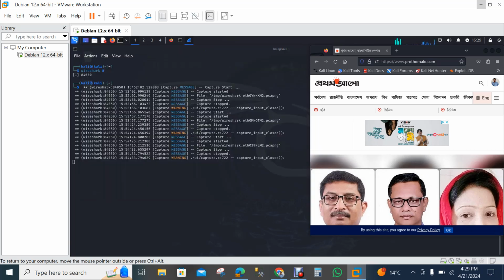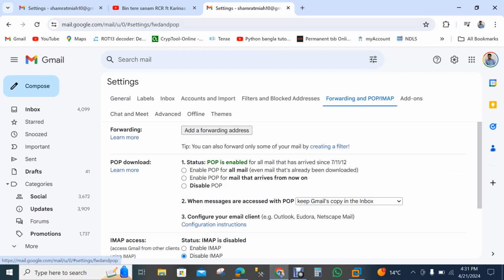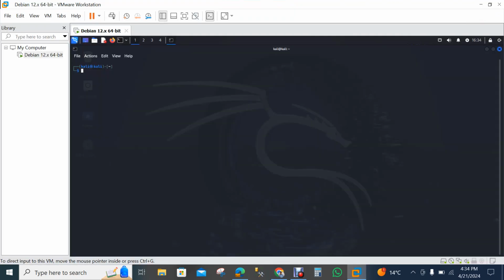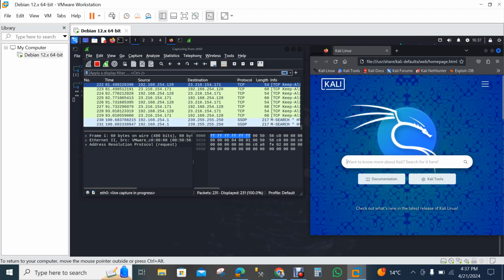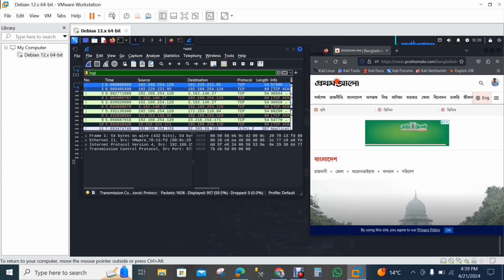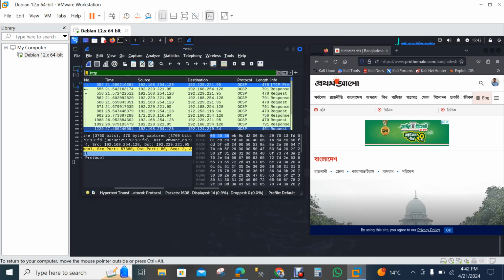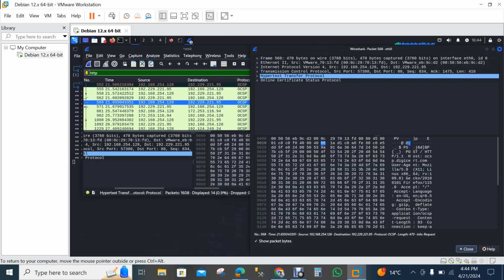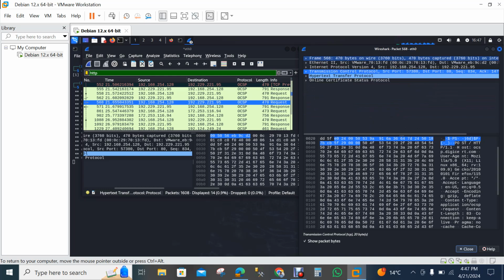Monitor data packet protocol with explanation =MD.SHAMRAT MIAH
Data control packet tool wireshark & is a most popular tool in cyber security. You can trace your protocol with source to destination in every second with details.